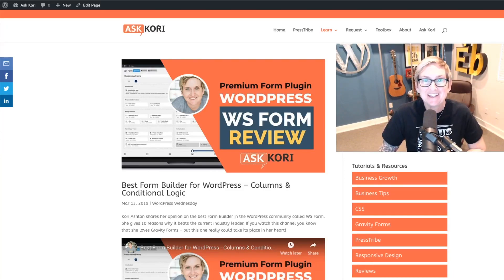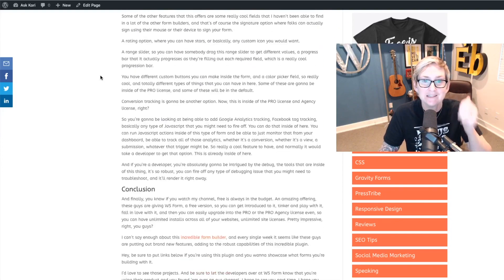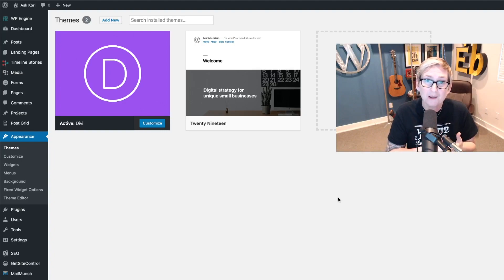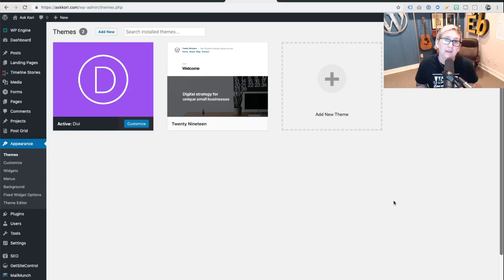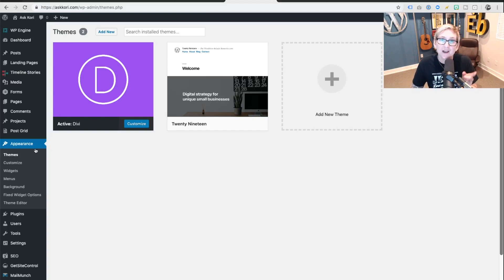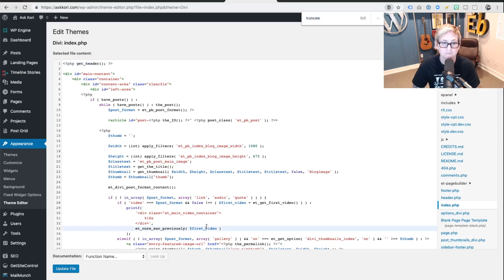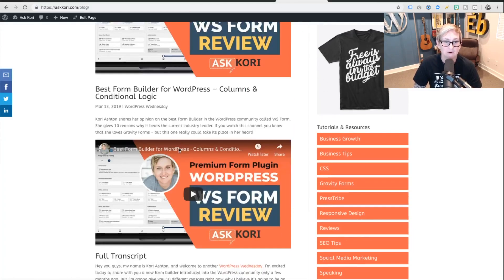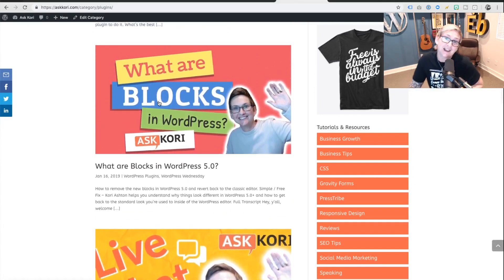Make an Excerpt View on your Divi Theme Blog Archive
Updated 2023 - Use the Divi Builder to apply to all categories and select excerpt.
Older way - By default the Divi Theme from Elegant Themes has your blog display the full article in the archive view.  If you'd like to make it have the excerpt option - here's an easy AND FREE fix from Kori Ashton